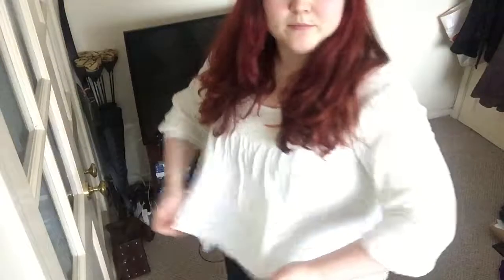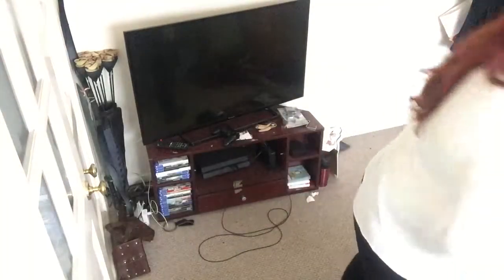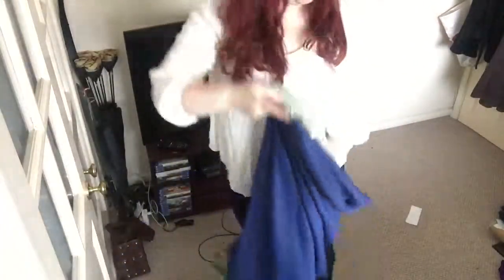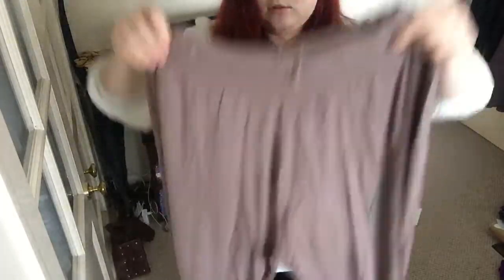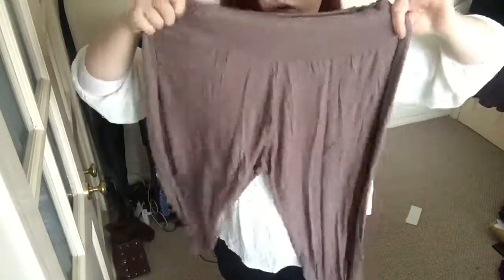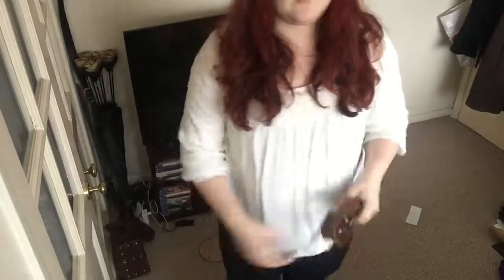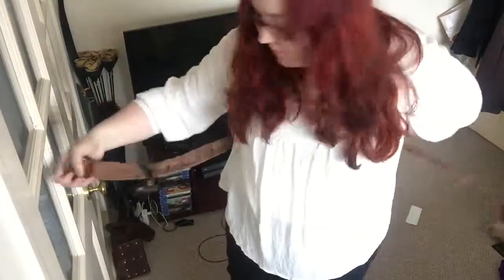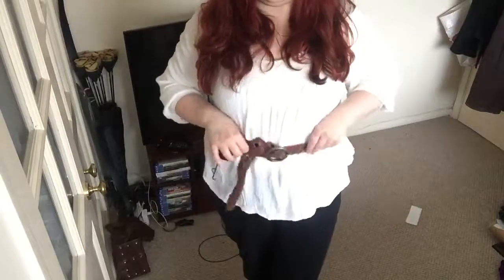Costumes : Base layers!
In this video I talk about layering your clothes to make an outfit, and the importance of base layers when starting out at LARP!